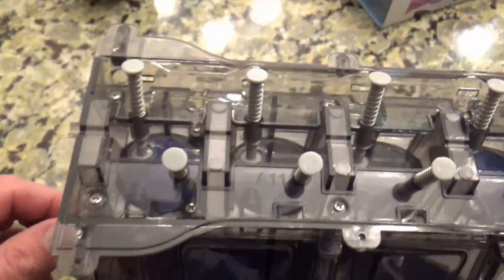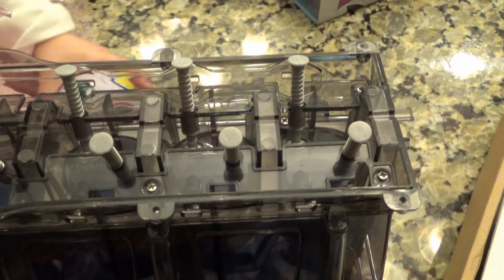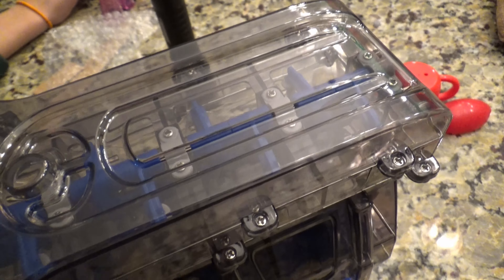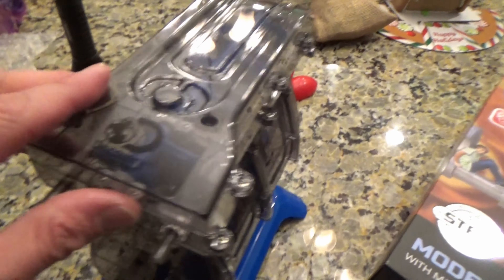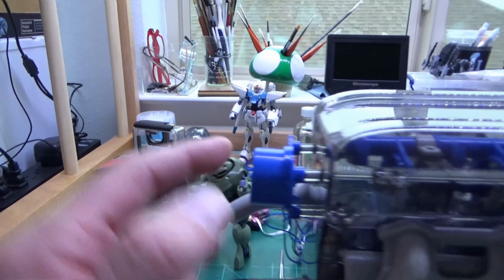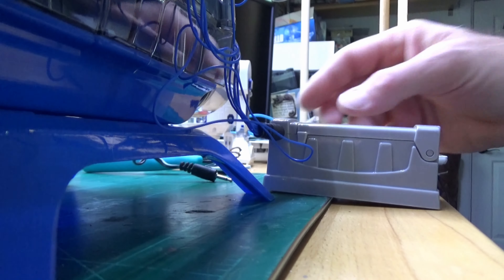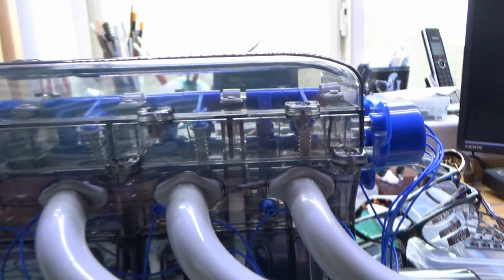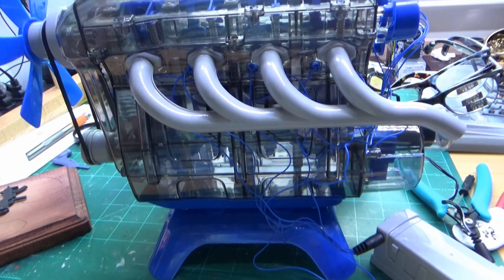Discovery 4 cylinder engine model: Finished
This is the final video on the 4 cylinder engine model.   It was a fun build, not very accurate to a real engine, but fun to build and it does show how a motor works.